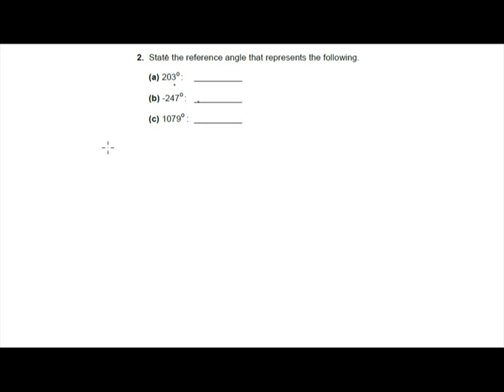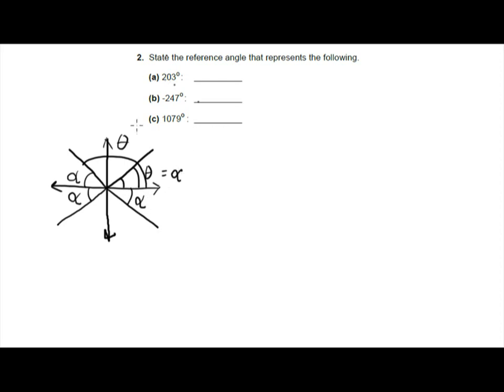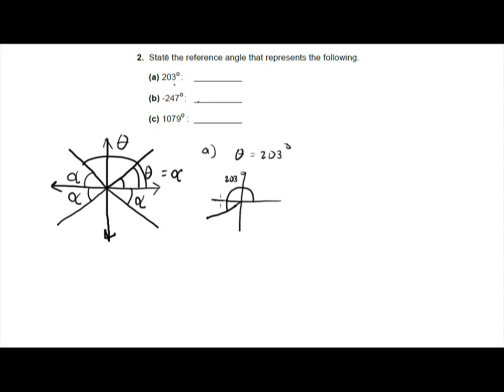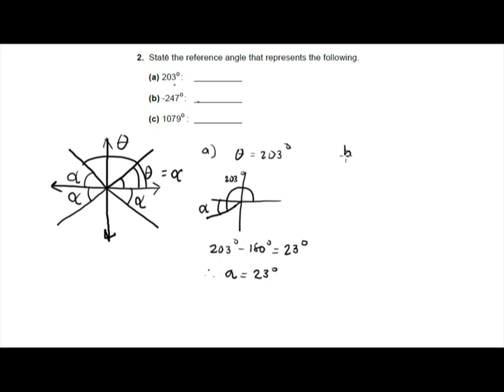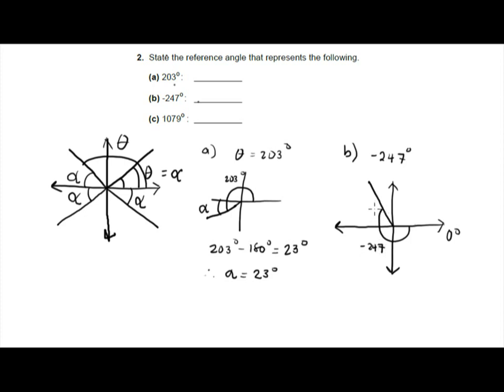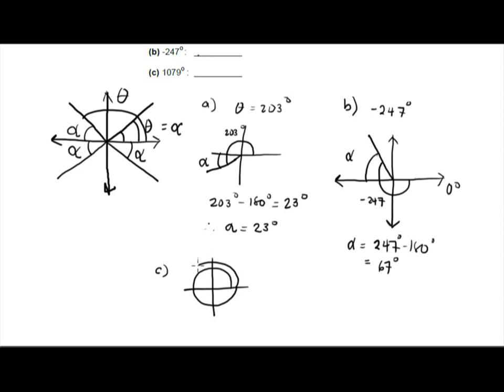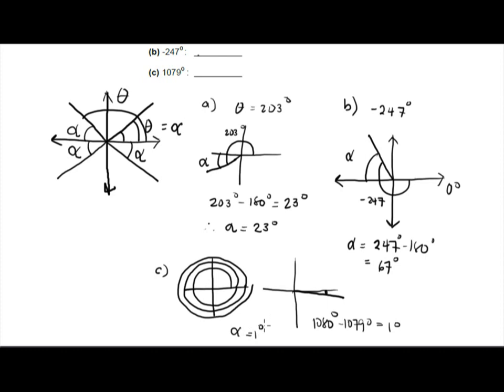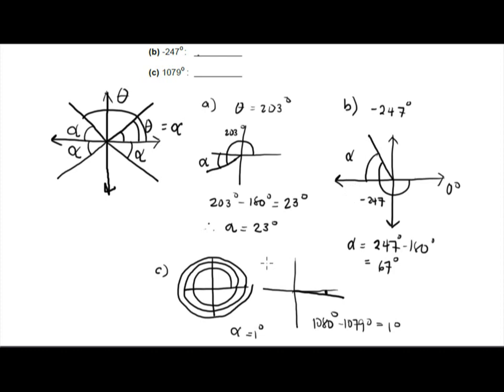Finding the Reference Angle of a Given Angle